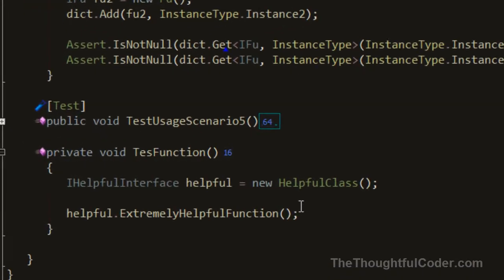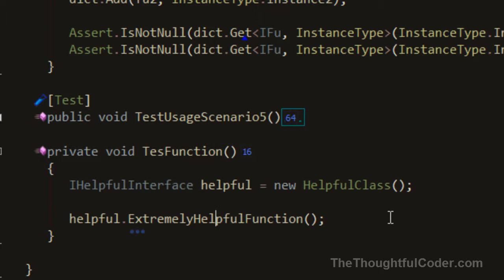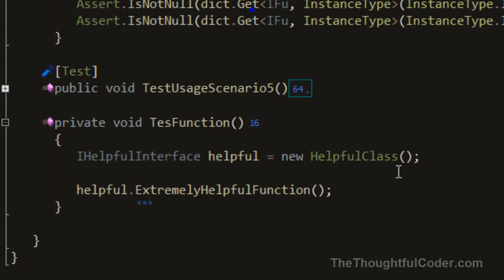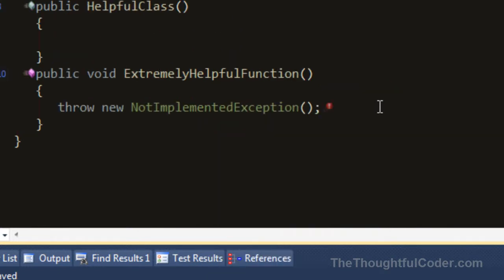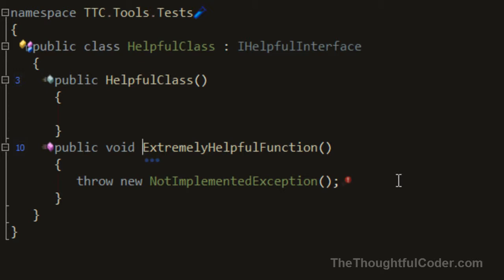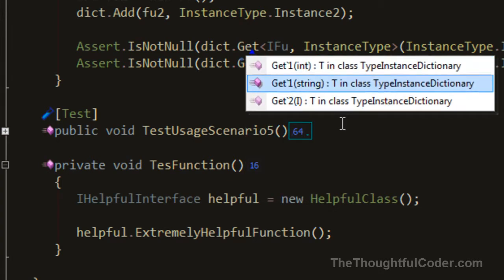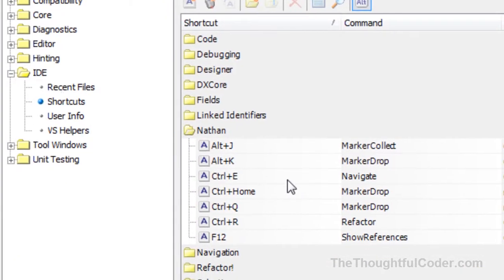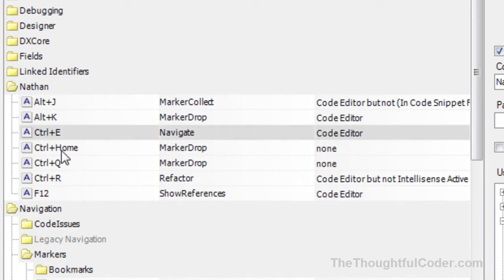Navigate interface to implementation in Visual Studio using CodeRush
In this screen cast I demonstrate how to quickly navigate from functions/properties on an interface to their implementation. This video in included in a blog post